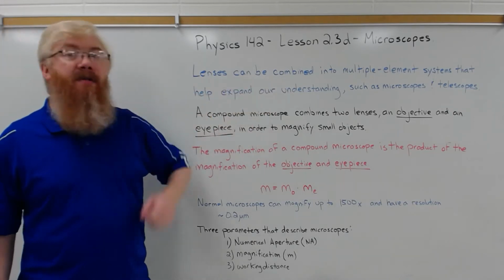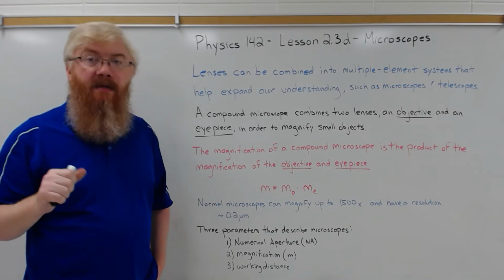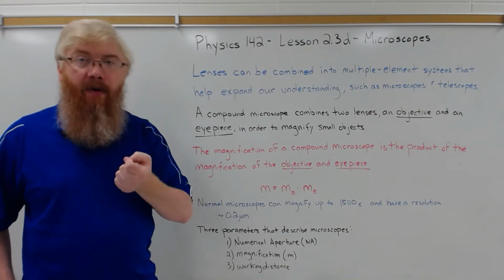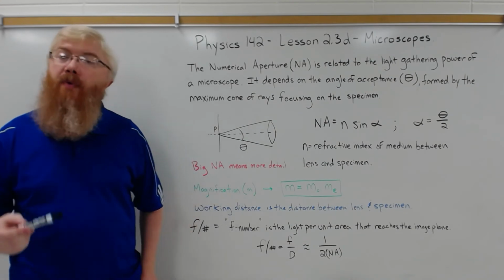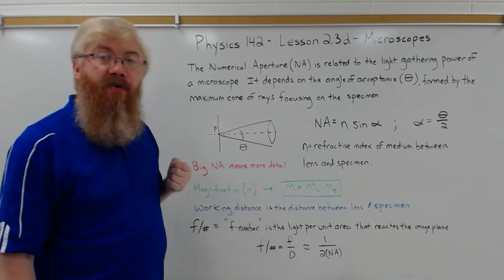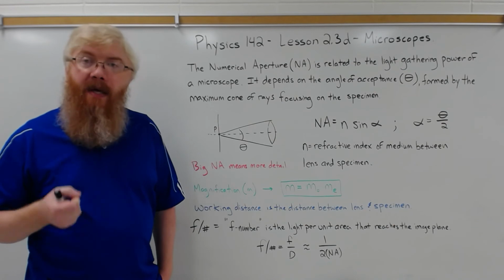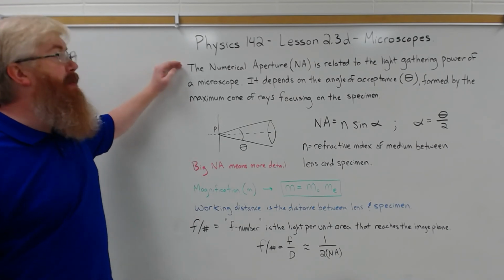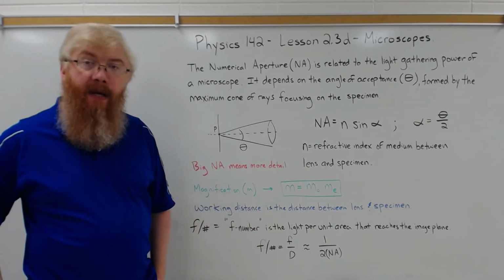Physics 142 - Lesson 2.3d - Microscopes